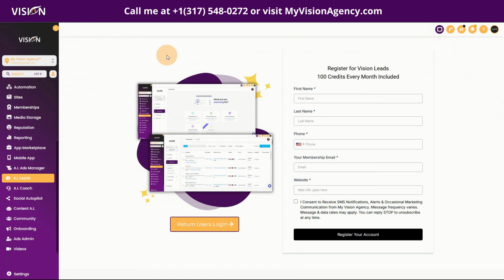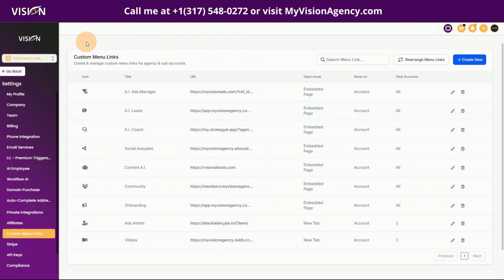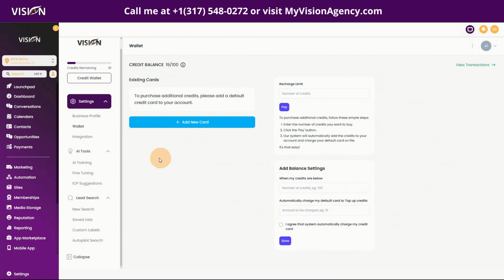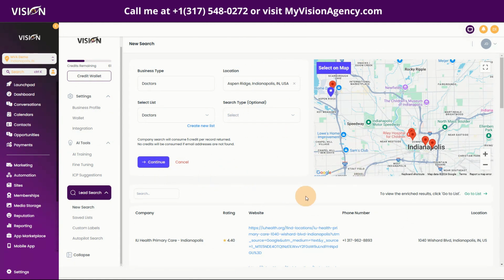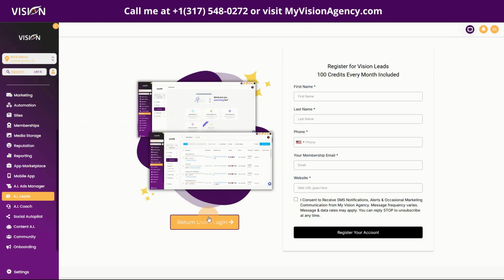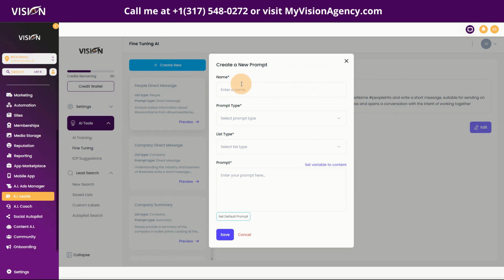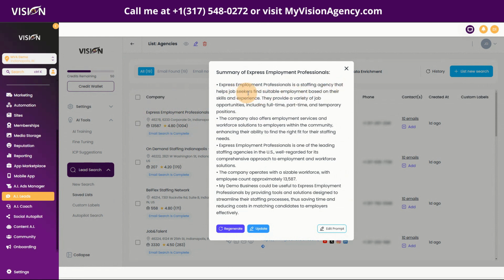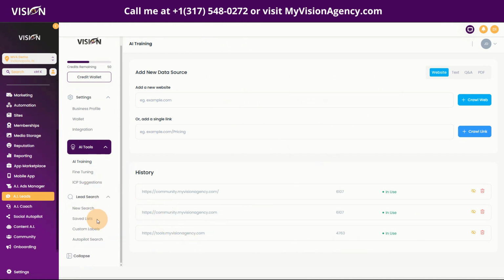AI Leads Setup Guide for White Label Suite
Set up AI Leads to find new clients.

In this video, I show you how to get started with AI Leads, a tool that helps you find new clients.

I walk you through the setup step by step. You will see how to register, log in, and add your business details so the AI understands who you are and what you offer. The AI is already built in for you, so you do not need to connect your own account.

Once you are set up, I show you how to search for leads. You can generate a direct message, a summary of the business, a subject line, and an intro, all written by the AI based on the lead's real website.

I also show you how to train the AI on your own business. You can crawl your website, add text, upload files, and even build your own custom prompts. This helps the AI write messages that actually sound like you.

Last, I show you how to send your leads straight into HighLevel with one click, so you can add them to a workflow or campaign right away. This is a big time saver if you want to reach the right clients without hours of manual research.

⏱️ Chapters:
00:00 Getting Started With AI Leads
01:22 Registering and Logging In
04:05 Connecting Your HighLevel Agency
06:46 Adding Your Business Details
10:08 Running Your First Lead Search
14:13 Working With Lead Results
16:16 Training the AI With Your Website
18:18 Editing the AI Prompts
20:20 Generating Personalized Outreach

💬 Drop a comment: Have you tried using AI to help you find new leads for your business?